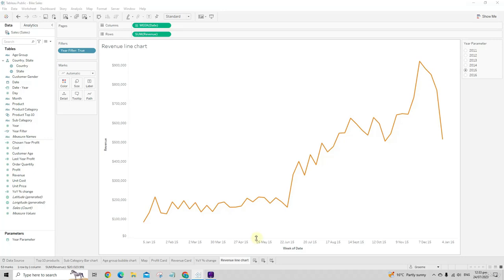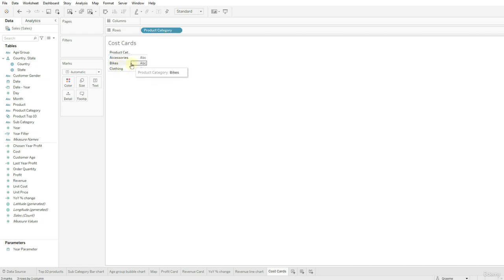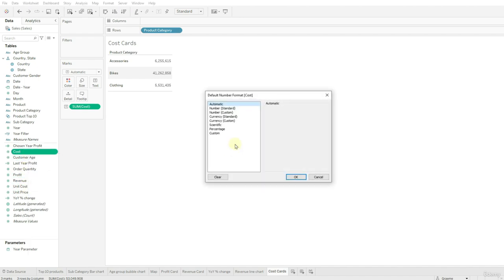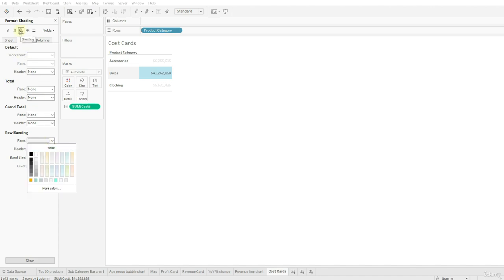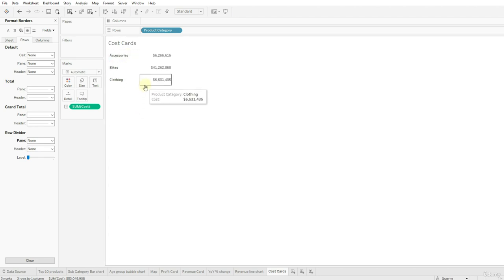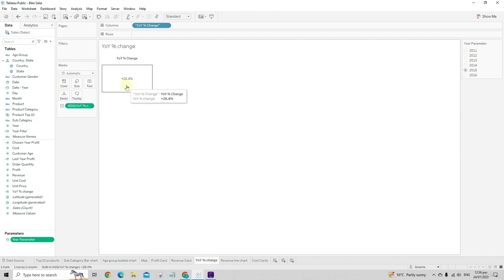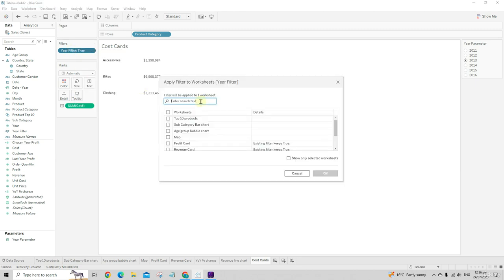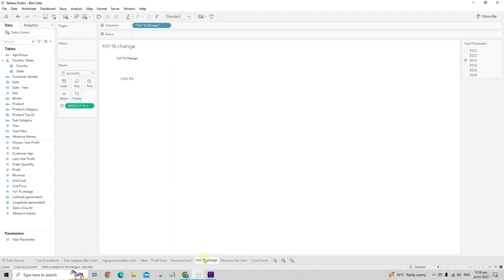83 Product Category Cost card